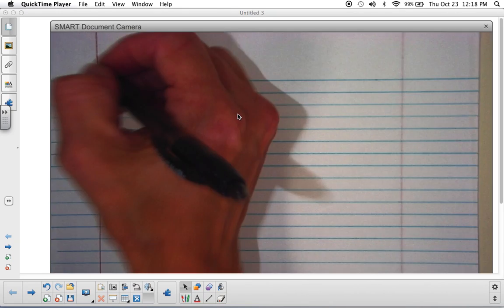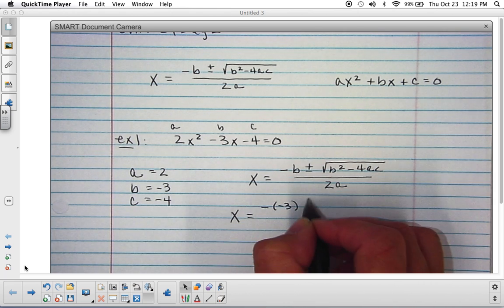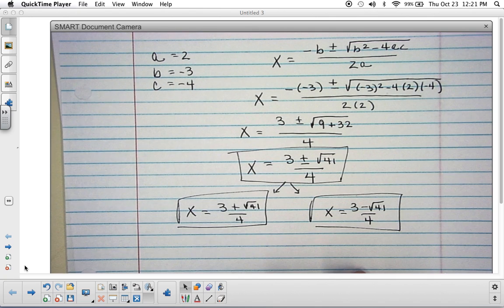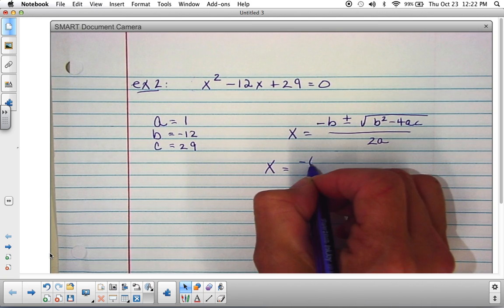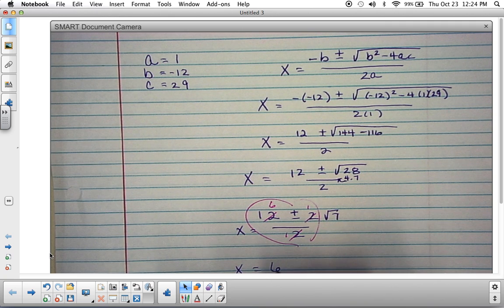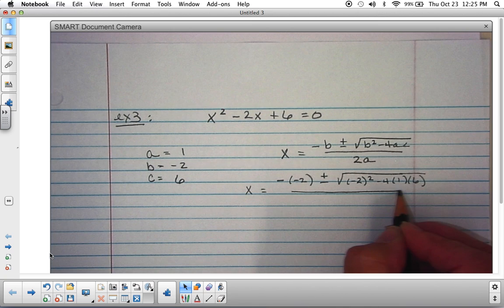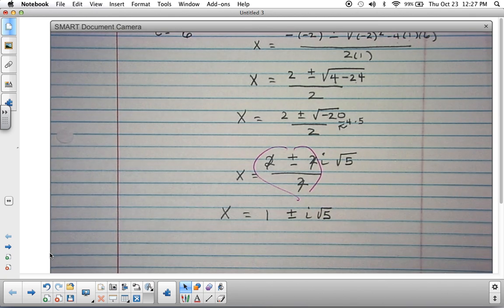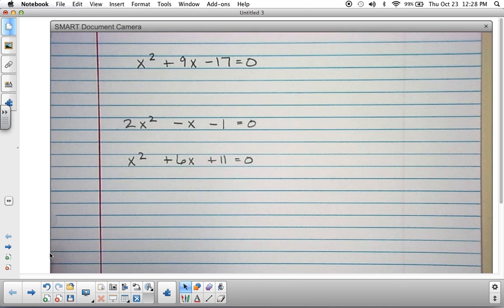unit 3, day 2